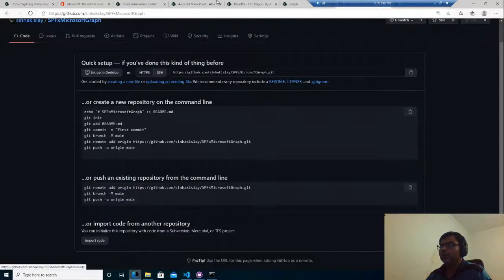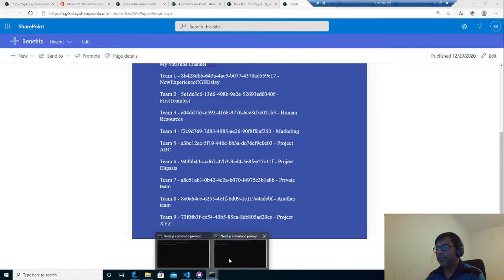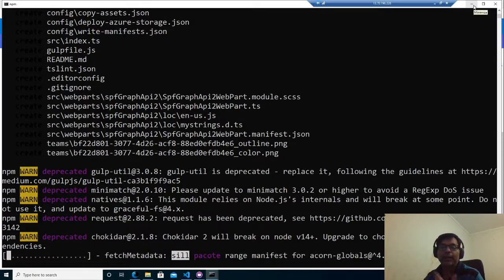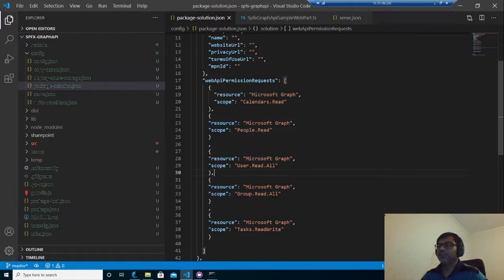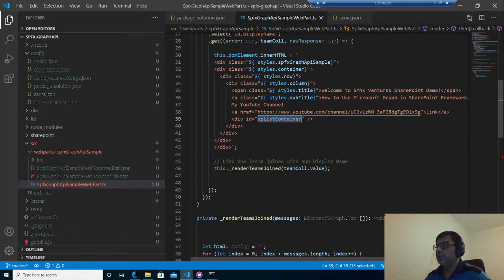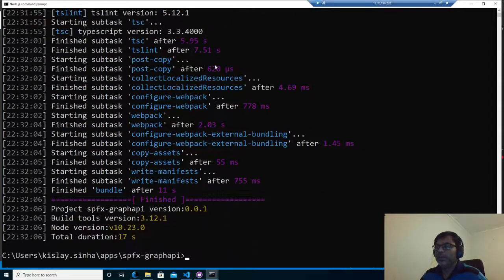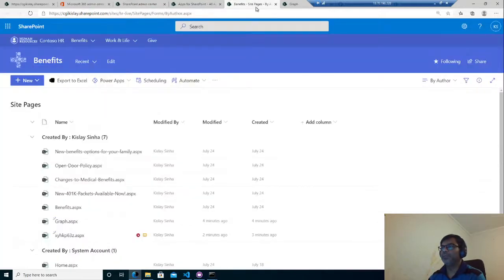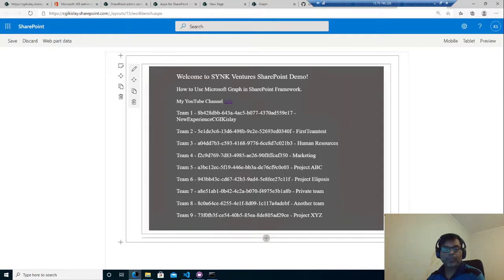Use Microsoft Graph in SharePoint Development Framework (SPFx) - Let's Learn a M365 topic vlog 9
In this video I explain how to use Microsoft Graph in SharePoint Development Framework (SPFx) to show Microsoft Teams information such as ID and Display name of user who is logged in.
It uses NoJavaScript Framework.

Video covers following:
1. Demo of the App
2. Prerequisites
3. Simple steps – Node.js console
4. Code overview

Prerequisites
Microsoft 365 Developer account
Visual Studio code or any other IDE
Node.js installed
Git installation

Simple Steps – Node.js console
Create a folder – md spfx-graphAPI
Get to the folder – cd spfx-graphAPI
Use Yeoman SharePoint Framework Generator, answer question as below – yo @microsoft/sharepoint
What is your solution name?: spfx-graphAPI
Do you want to allow the tenant admin the choice of being able to deploy the solution to all sites immediately without running any feature deployment or adding apps in sites?: Yes
Which type of client-side component to create?: WebPart
What is your Web part name?: SP Graph API
Which framework would you like to use?: No JavaScript framework

Use Microsoft Graph type declarations  - npm install @microsoft/microsoft-graph-types